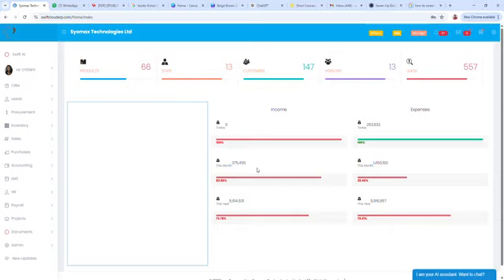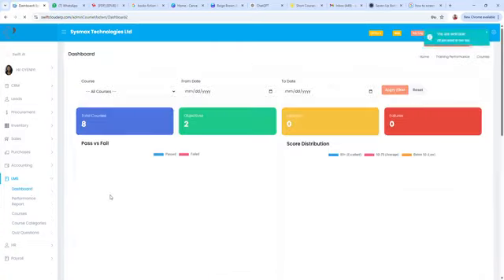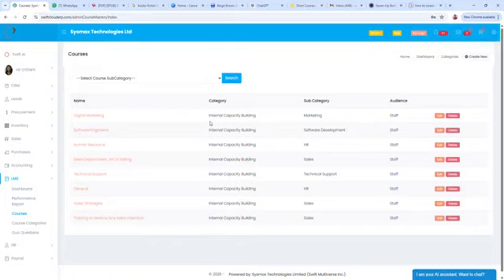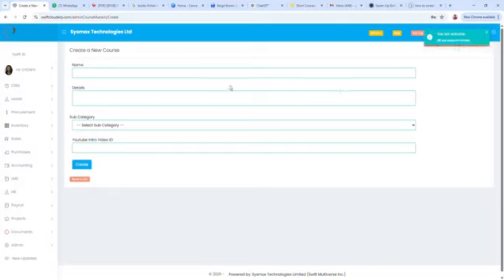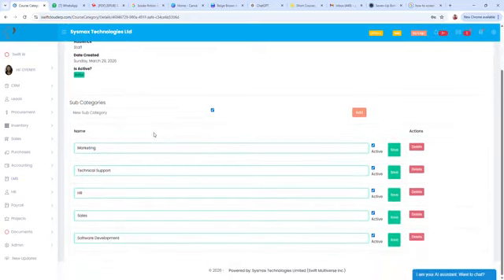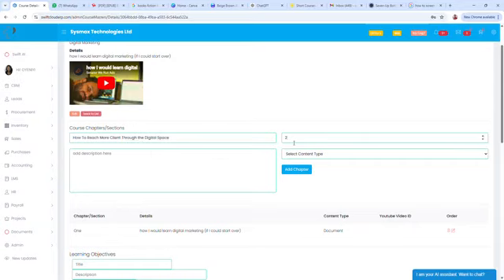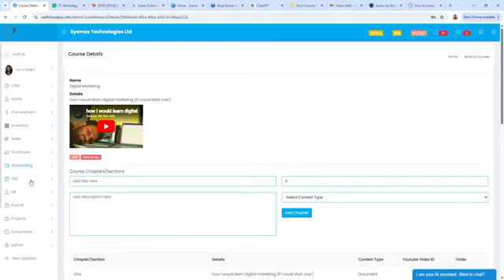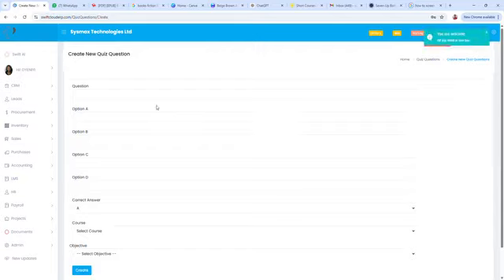Learning Management Software1